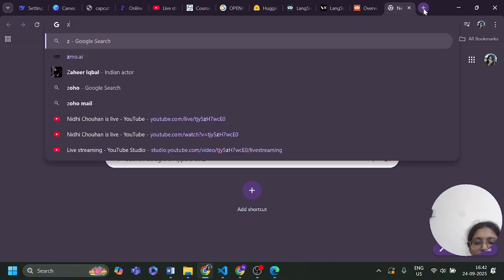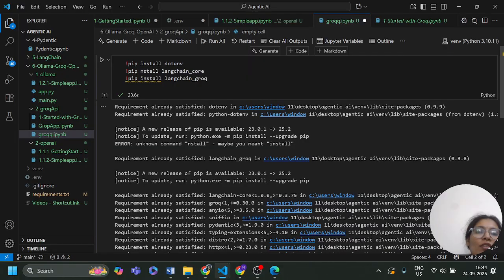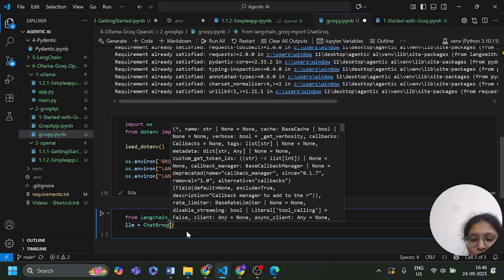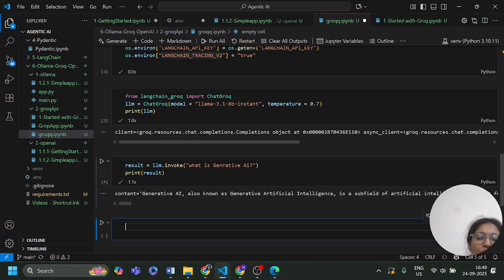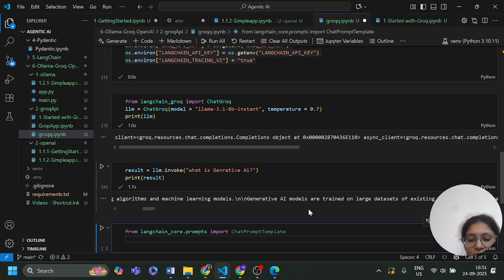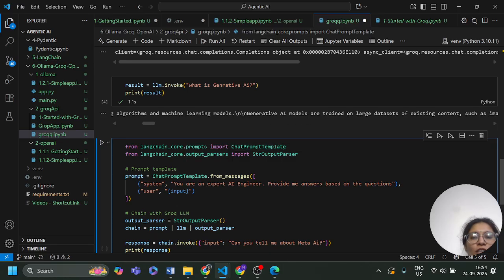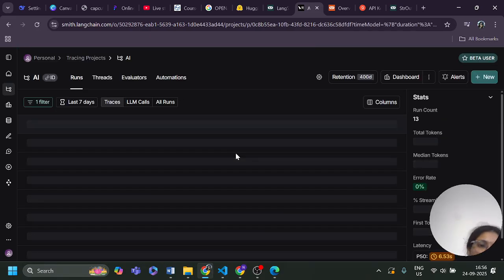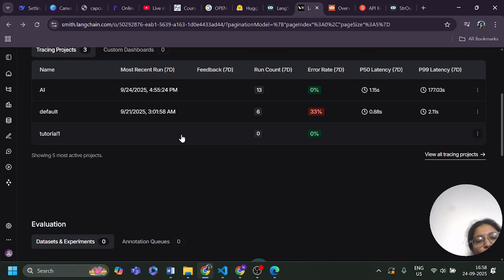Start with Groq | Fastest LLM Inference Engine | LangChain + Groq Integration | Agentic AI Bootcamp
Welcome to Agentic AI Hands-On Bootcamp! 🚀
In this video, we’ll start using Groq, the fastest LLM inference engine that lets you run large language models (LLMs) with lightning-fast speed and low latency ⚡.

You’ll learn:
✅ What is Groq and how it works
✅ How to set up your Groq API Key in a .env file
✅ Integrate Groq with LangChain for AI apps
✅ Compare Groq vs OpenAI performance
✅ Run LLaMA and Mixtral models using Groq